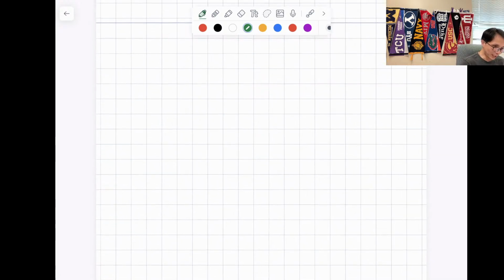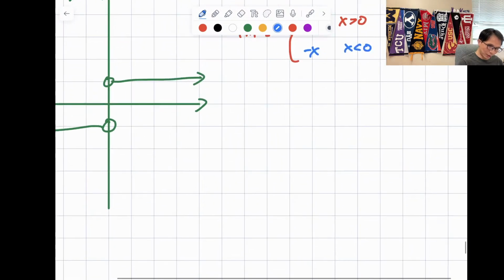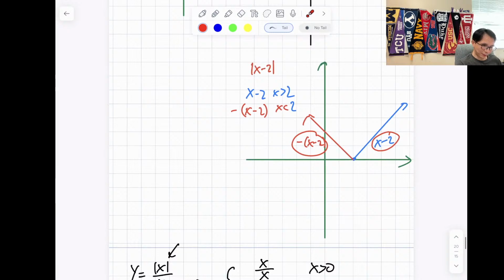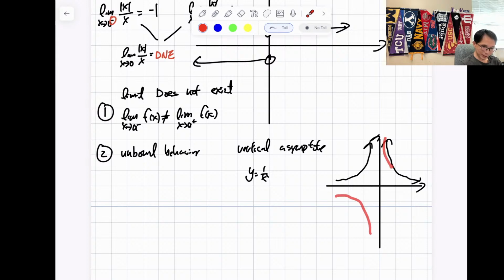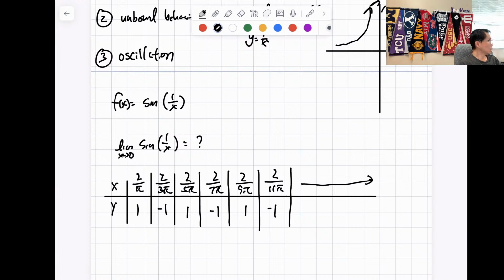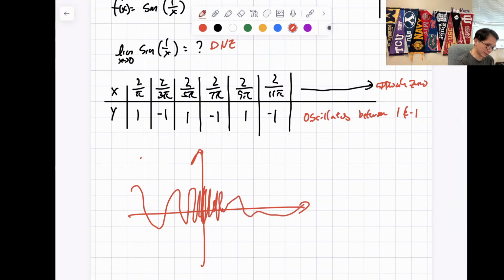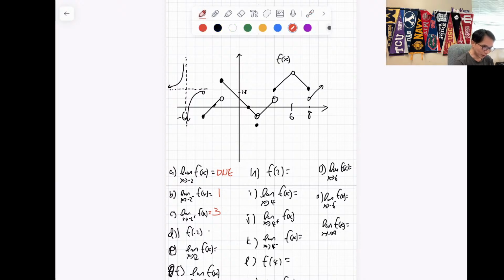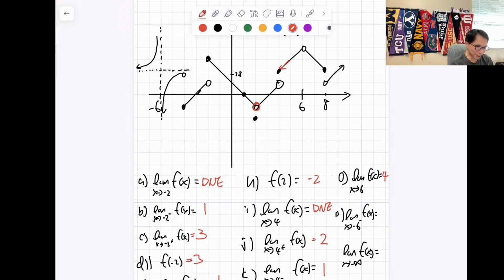AP Calculus AB Limit 2